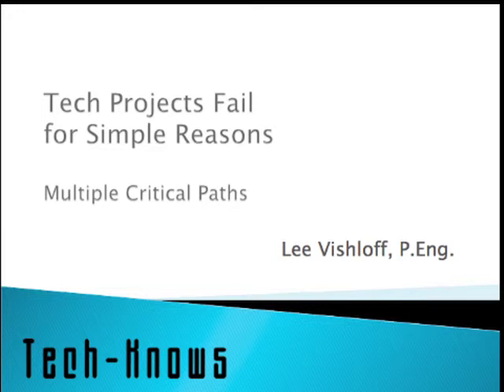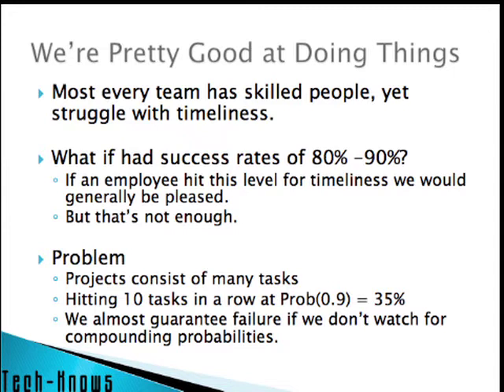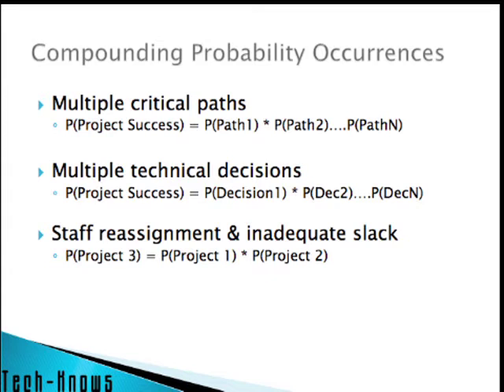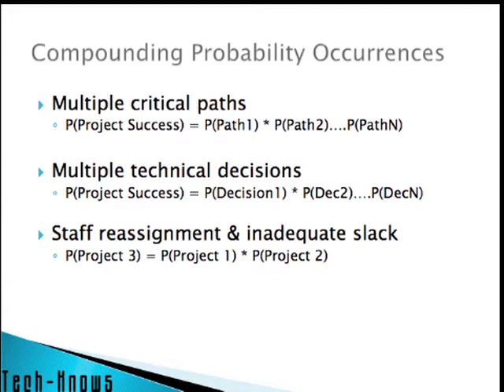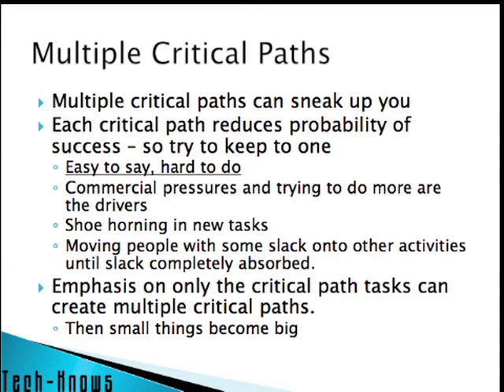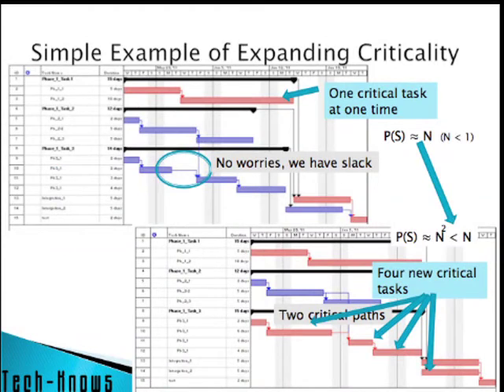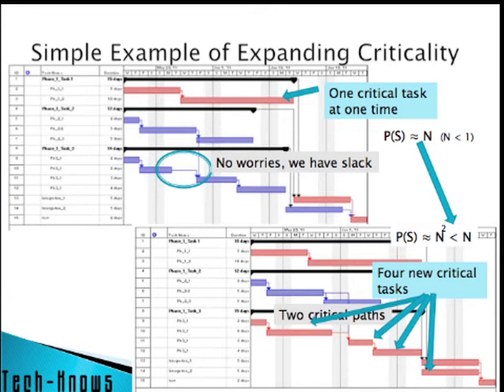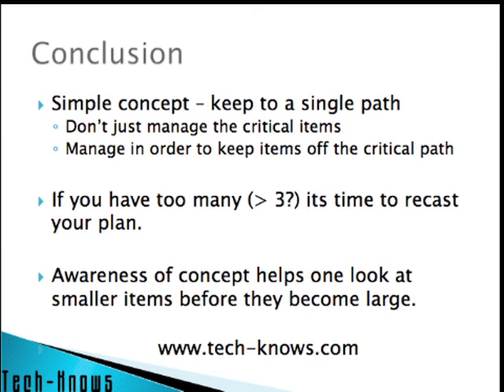Tech-Knows Critical Path480x360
Product development projects are often late.  One reason, that is seldom recognized, is the problem created by having multiple critical paths.  The video discusses how your project may fall behind if you let the little things slip, which creates multiple critical paths.